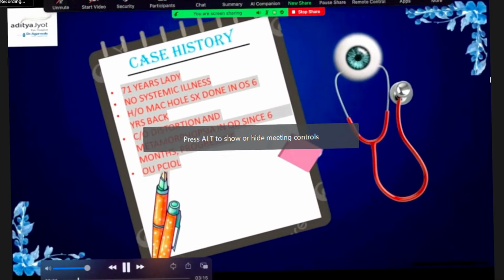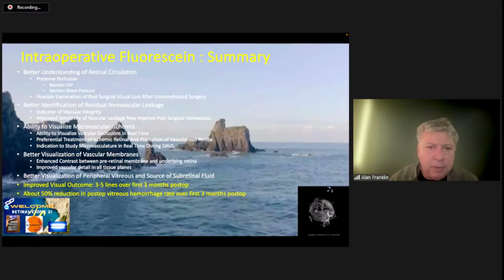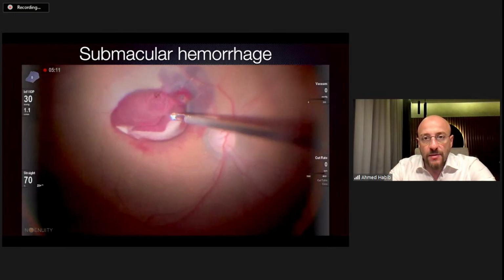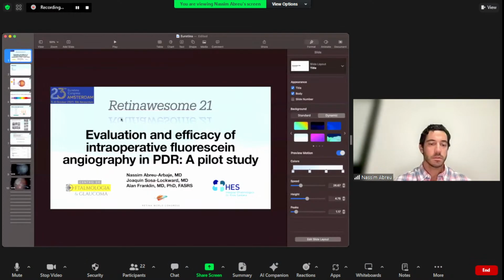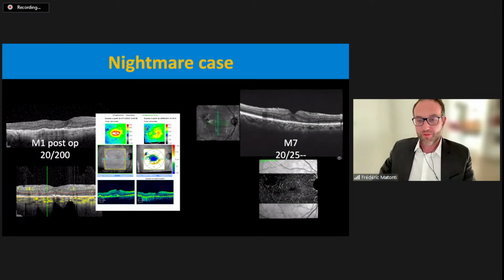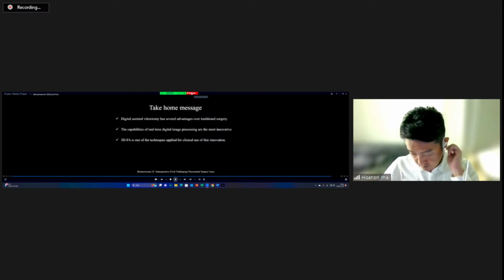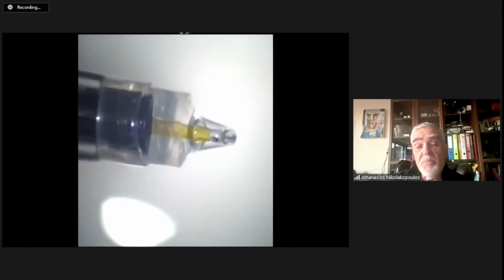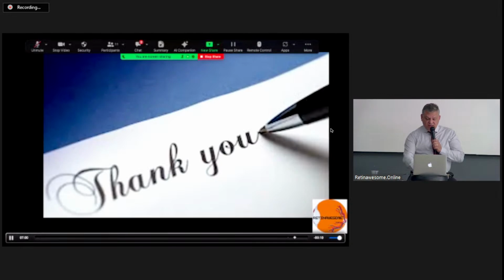RETINAWESOME 21 | Fluorescent Angiography Vitrectomy & Challenging VitreoRetinal Surgery Cases.